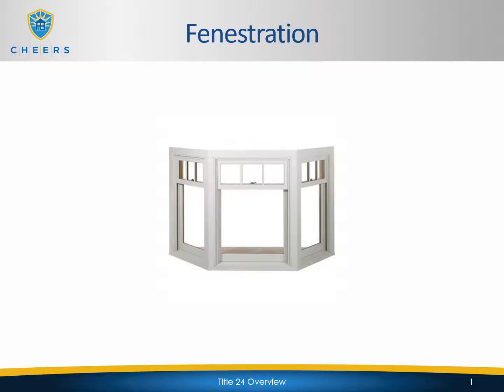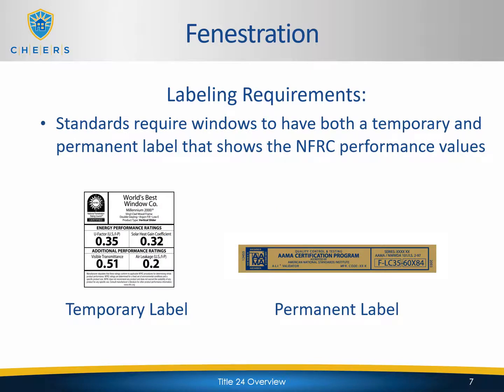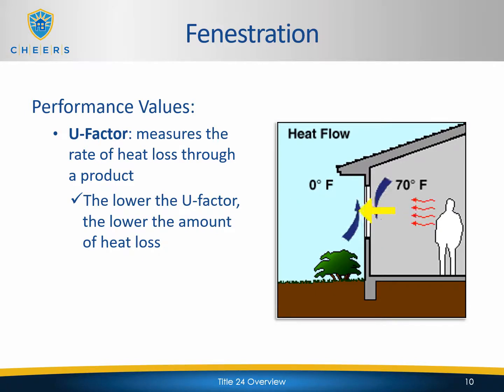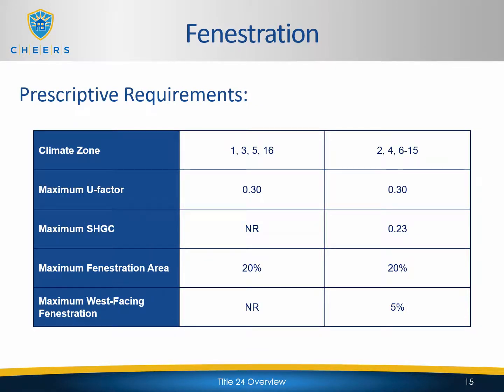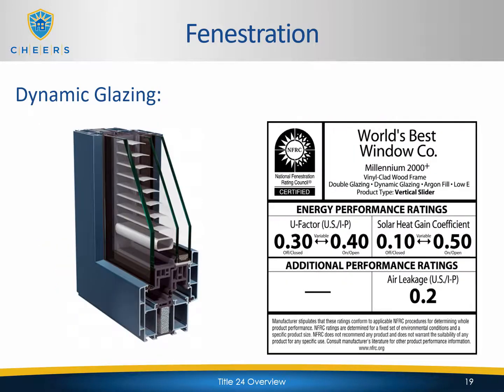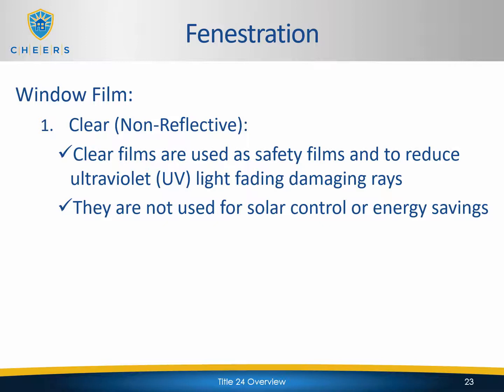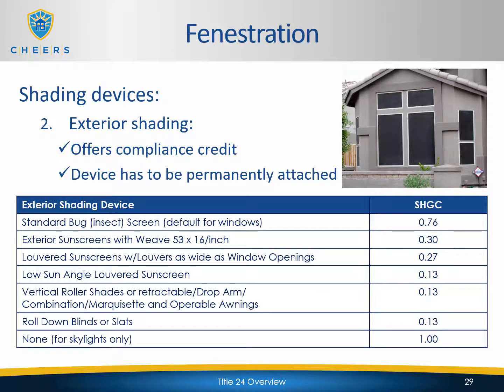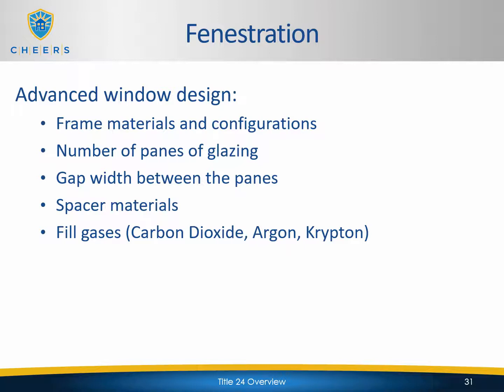2019 CHEERS Rater Training - Title 24 Overview Part 2